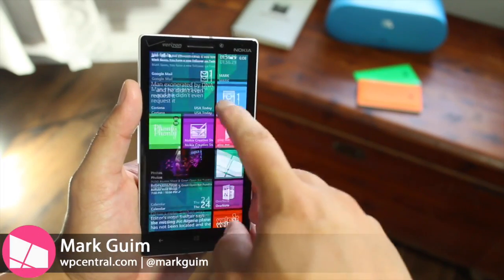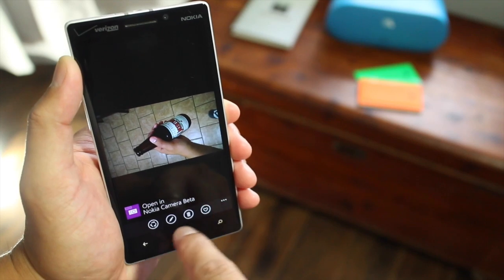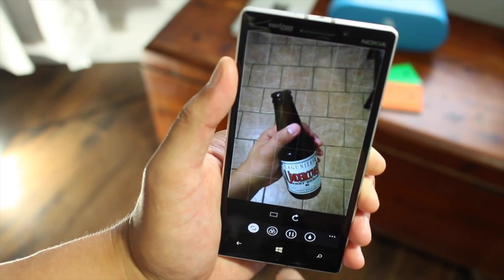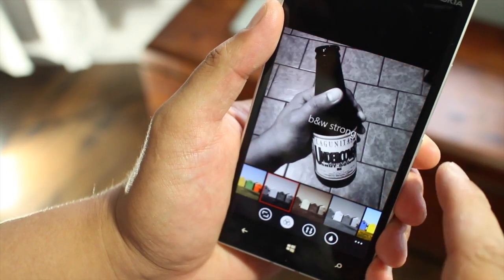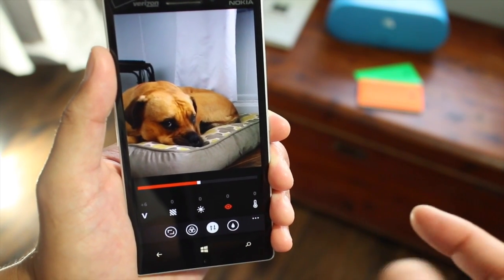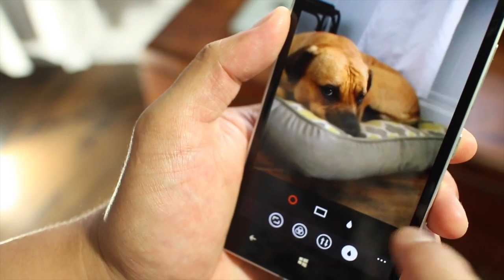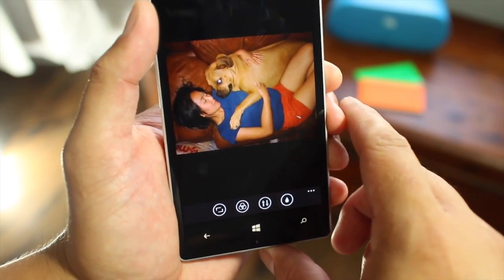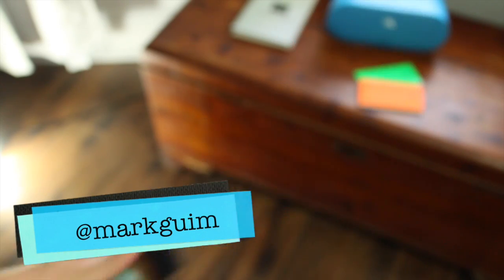Improve your images with Creative Studio 6.0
The Nokia Creative Studio 6.0 update has a completely redesigned interface with some new features. The bad news, as some of you have discovered, is that the update is missing Color Pop and Red-eye reduction. Nevertheless, we've spent some time with the updated Creative Studio. See how you can improve your images using the app.